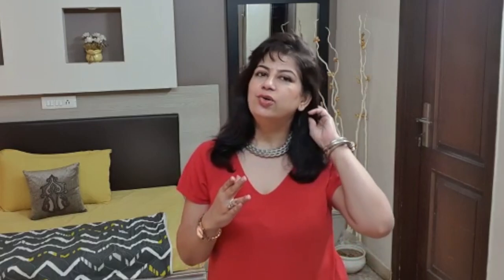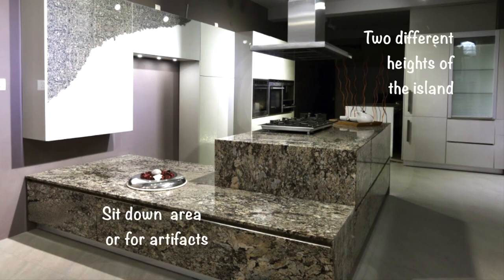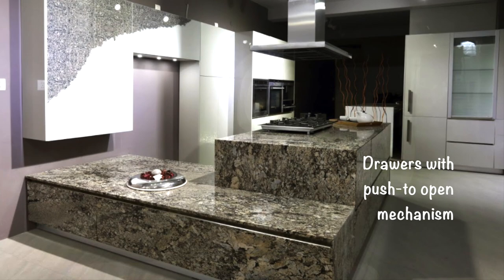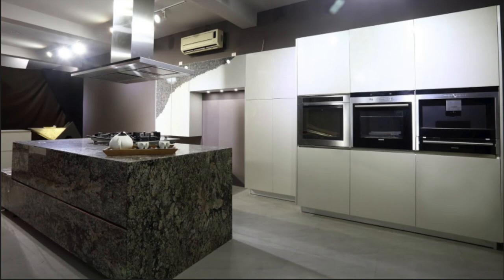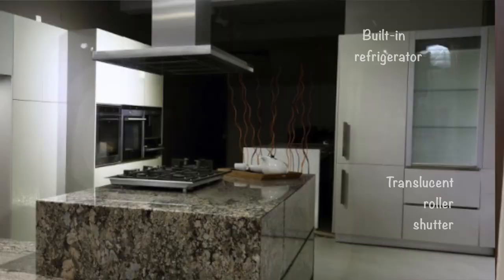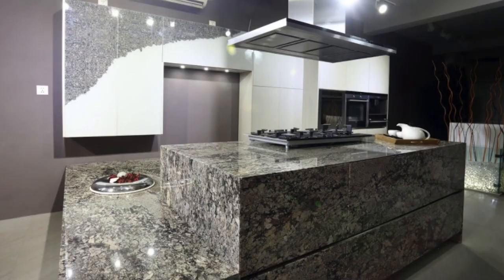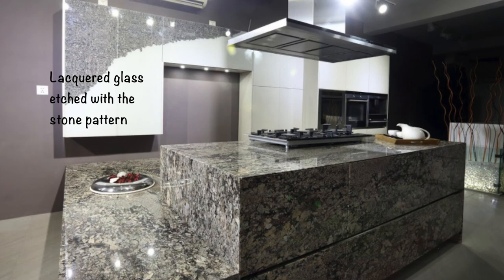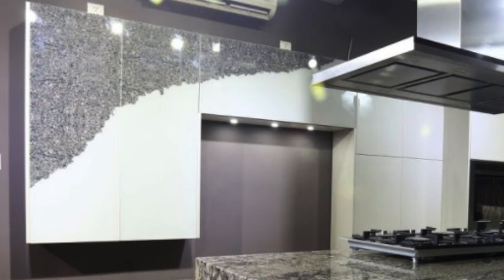Stone and Glass Modular Kitchen Design By Ideas Kitchens & Interiors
How stone and glass was used to create this magnificent kitchen is being explained to you by our head designer Ms. Seema Khosla in this video.

She discusses not only the layout and materials but also the construction process of this kitchen.